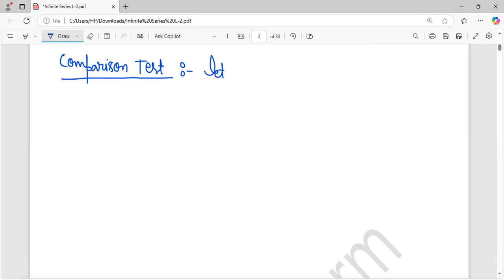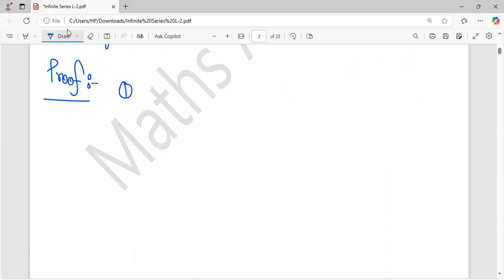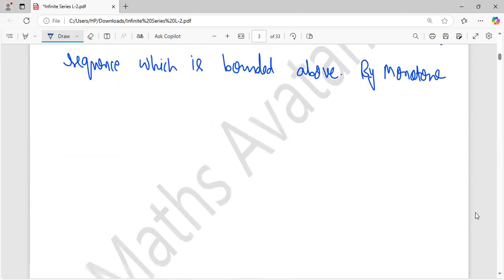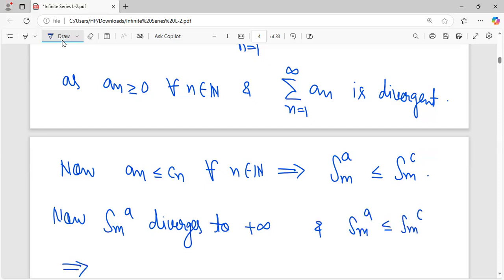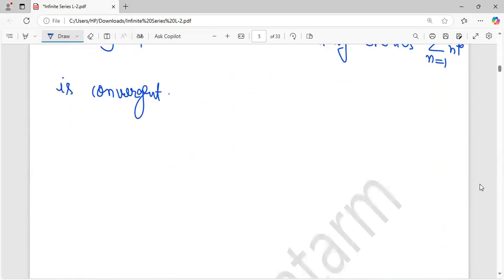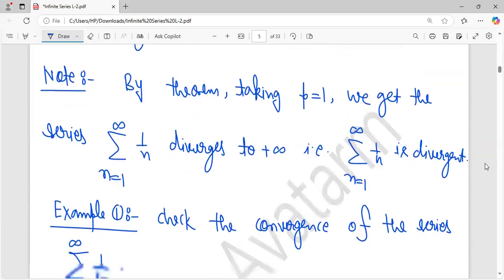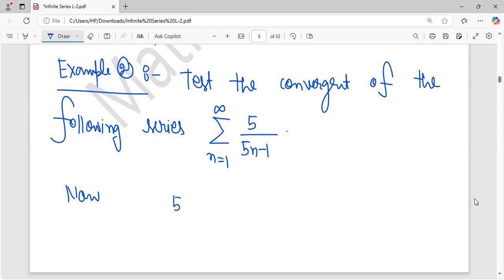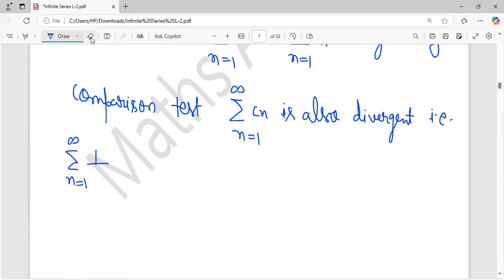Comparison Test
In this lecture, we discuss the Comparison Test to test the convergence of infinite series with non-negative terms. @AmitKumar-cg7be